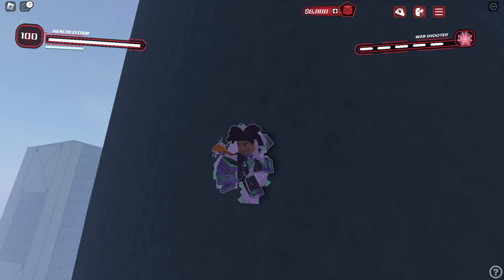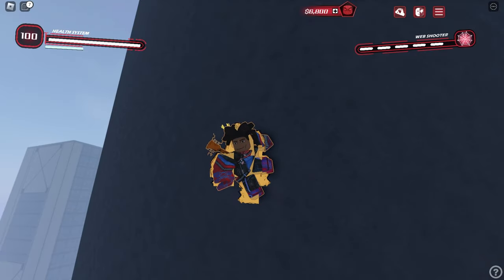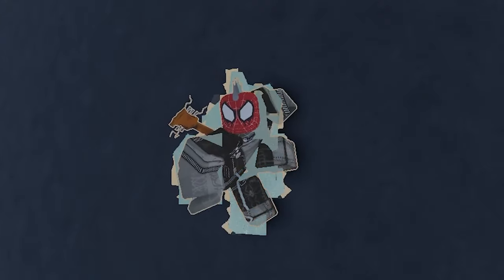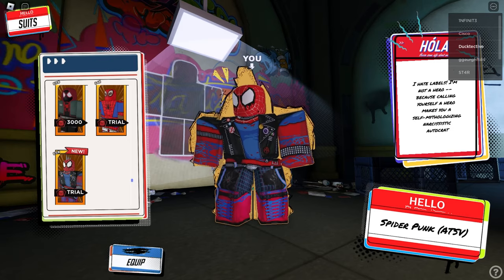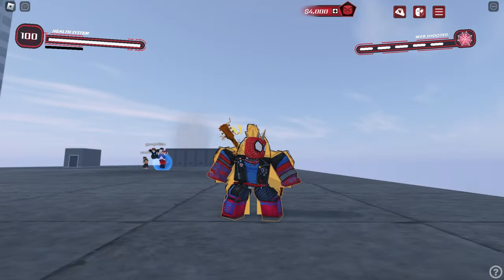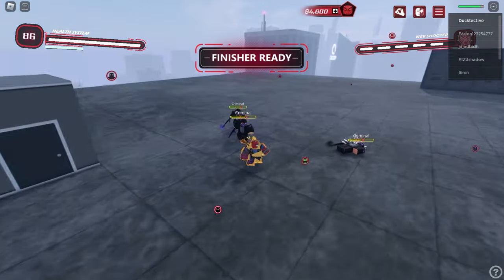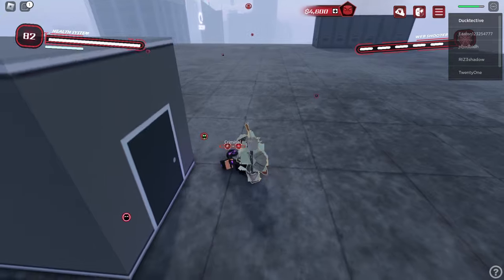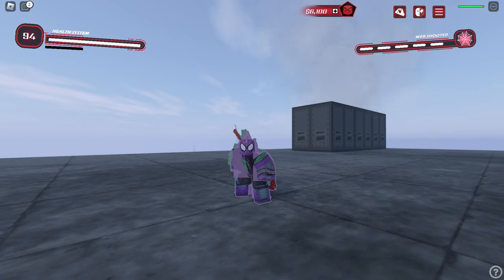HOW TO UNLOCK SPIDER-PUNK COSTUME | ALL 6 LOCATIONS | INVISION WEBVERSE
To get the Spider Punk Costume you need to find all 6 of his guitars in the spider society. I will also be showcasing his special ability hope you enjoy

TimeStamps:

00:00 Intro
00:53 Guitar 1
01:03 Guitar 2
01:16 Guitar 3
01:31 Guitar 4
01:42 Guitar 5
02:03 Guitar 6
02:40 Suit Showcase
03:30 Special Ability